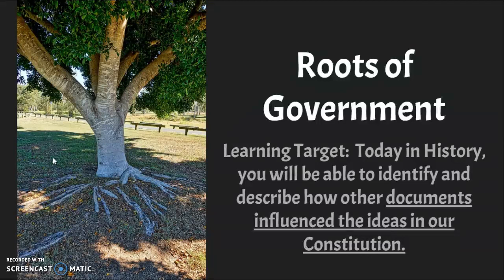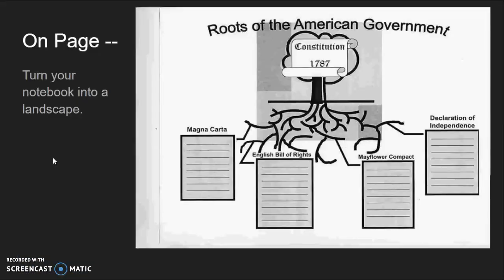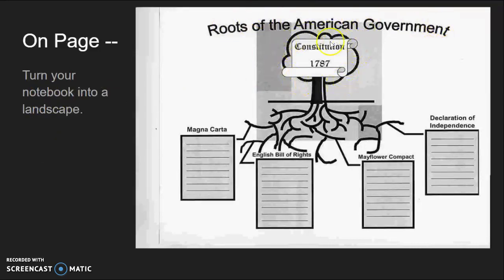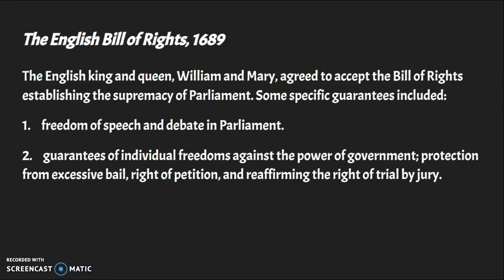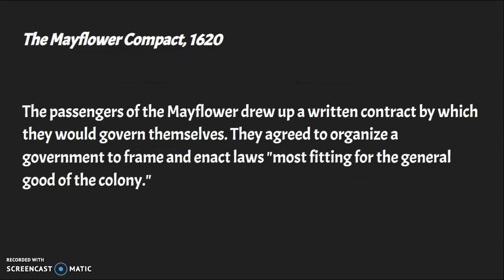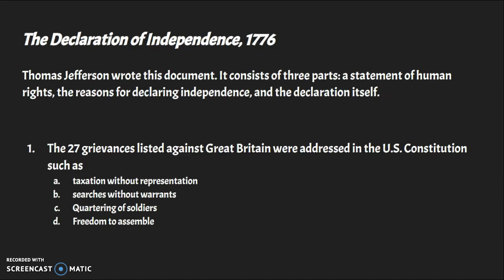Roots of Government Lesson 2019